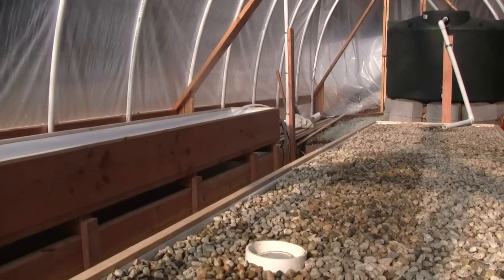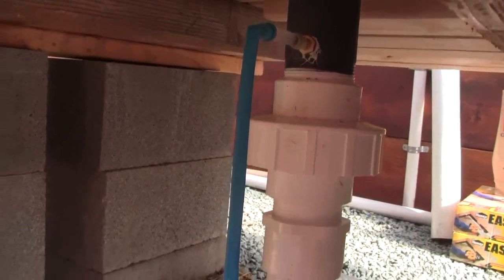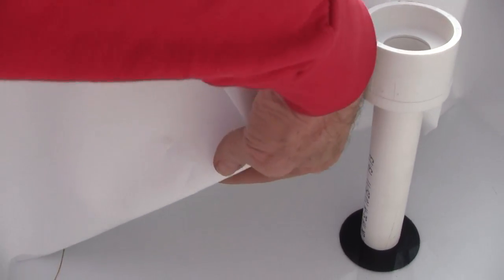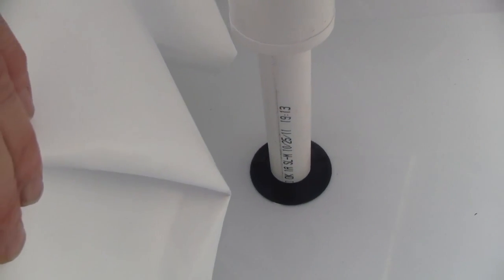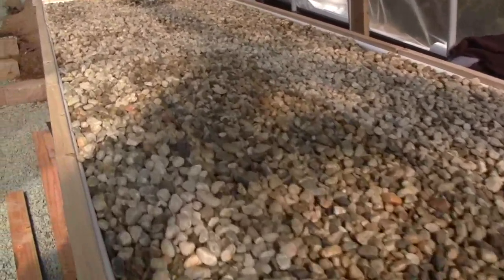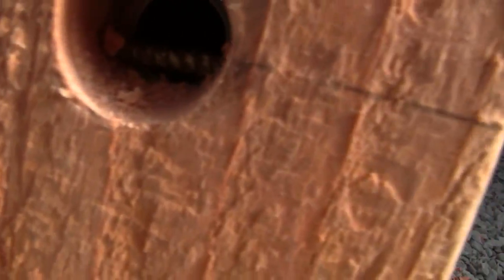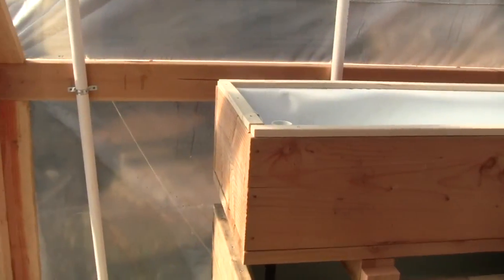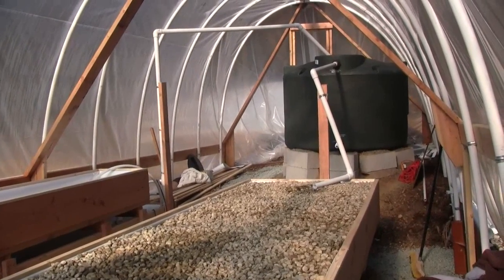Personal Media and Raft Aquapnics System 4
Update at end of construction, beginning of cycling.  Bell Siphon pressure build up release.